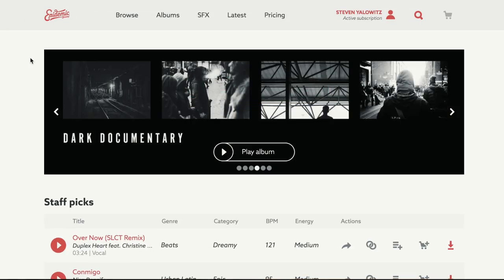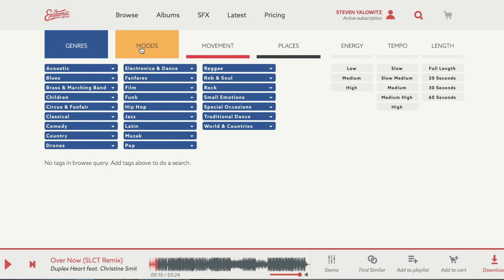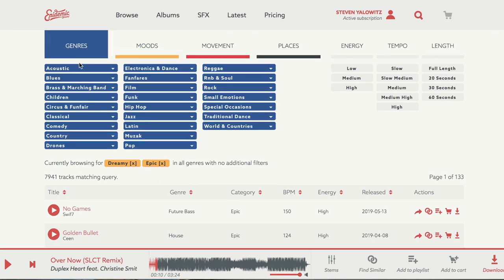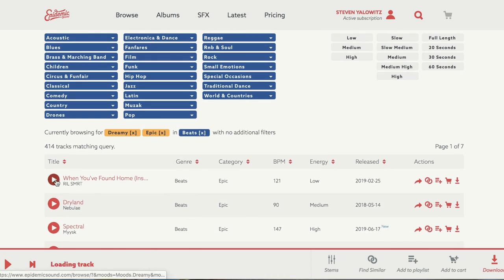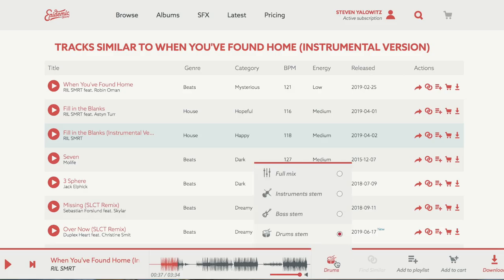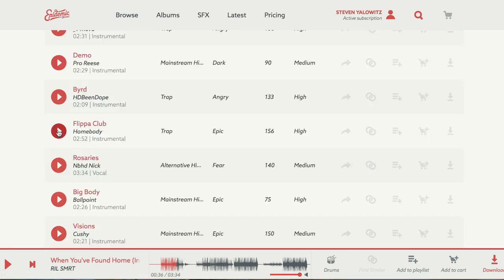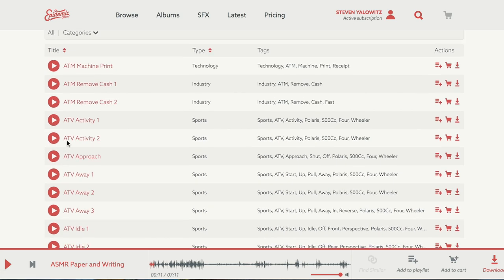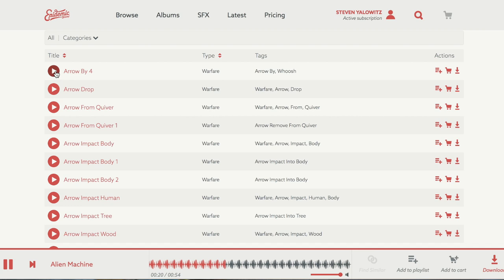How to find the BEST MUSIC for your VIDEOS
Are you a Creator? Do you need music for your videos?

My Gear:
Sony camera
Sony Lens (wide angle)
Sony Lens (zoom)
Camera Backpack